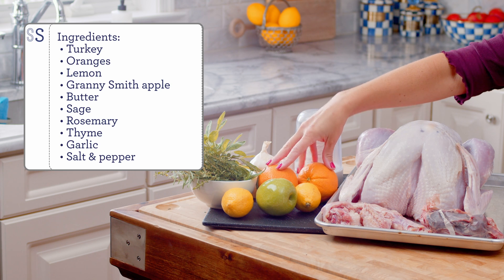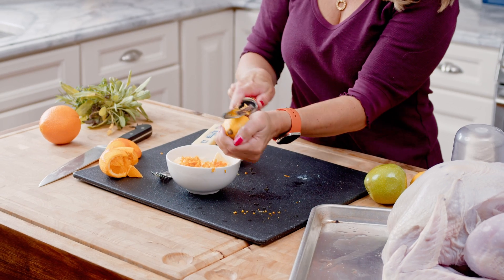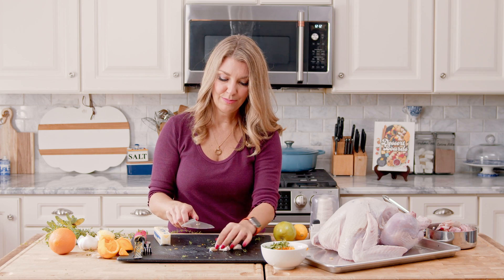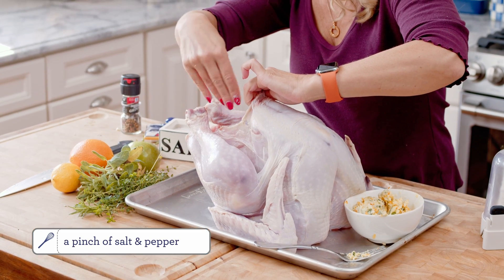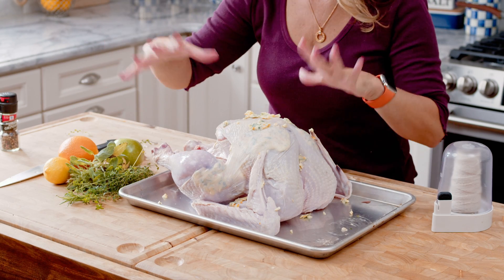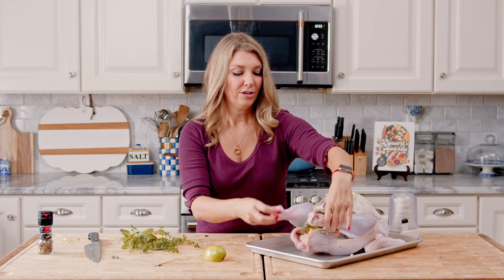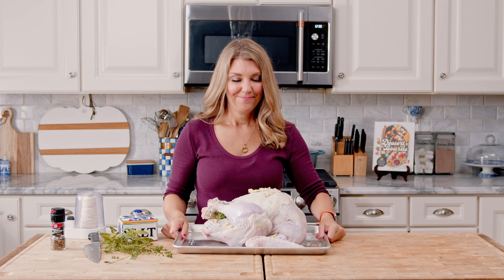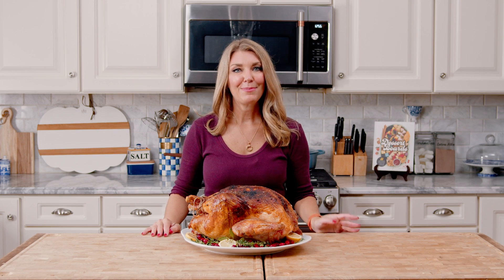This Juicy Citrus Herb Turkey- your new Thanksgiving go-to Recipe!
The easiest Roast Turkey recipe that's so simple to make! Thanksgiving, Christmas or any holiday in between, this turkey is always tender, juicy and perfect every time.

Video Content

0:00 Intro
0:30 Ingredients
1:11 Tips for Thawing
1:40 Citrus Herb Butter
6:22 Turkey Prep
9:00 Prep for Baking
12:05 Baking Tips
14:10 Presentation
15:05 Outro- Thanks for Watching!

For the citrus and herb butter:
▢1 large navel orange, juiced and zested
▢1 large lemon, juiced and zested
▢3 cloves garlic, minced
▢4 tablespoons chopped fresh sage
▢3 tablespoons chopped fresh rosemary
▢3 tablespoons chopped fresh thyme
▢1 stick of unsalted butter, room temperature
For the turkey:
▢14-16 pound turkey, thawed if frozen)
▢1/2 large orange, cut in two wedges
▢1 lemon, cut in quarters
▢1/2 large granny smith apple, cut in two wedges
▢1 garlic head, cut in half
▢5 sprigs of sage
▢Kosher Salt and fresh ground pepper

For the butter:
In a small bowl, combine all ingredients and stir together thoroughly. Set aside.
For the turkey:
Rinse the turkey inside and out. Pat the skin dry and place in a roasting rack inside a large roasting pan. Stuff the cavity of the bird with the orange, lemon, apple, garlic and herbs.
Tuck the wing tips under the turkey.
Carefully loosen the skin by running your hand between the skin and the breast meat working your way down to the leg. Take 1/4 of the butter mixture and rub it, thoroughly, under the skin over the breast and leg meat being sure to coat as much of the turkey as possible. Repeat on the opposite side and then coat the remaining butter mixture over the skin being sure to cover the entire turkey.
Sprinkle the breast and legs of the turkey with salt and pepper and tie the legs of the turkey together with kitchen twine.
Roast the turkey on the lowest level of the oven at 500 degrees in the oven for 30 minutes and then turn the oven temperature down to 35o degrees and insert a probe thermometer into the thickest part of the breast. Set the alarm on the thermometer to 161 degrees. A 14-16 pound turkey takes approximately 2 to 2 1/2 hours of roasting time total. (You can also use an instant read thermometer, just remember to check the turkey before the 2 hour mark to avoid overcooking.)
Remove from the oven and cover with foil. Let the turkey rest for approximately 30 minutes before carving.

Instant Read Thermometer